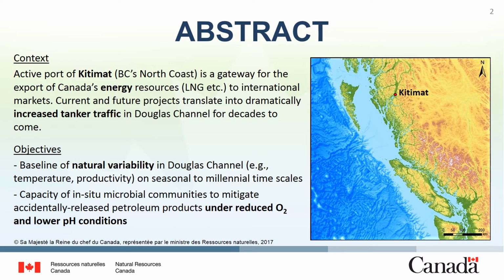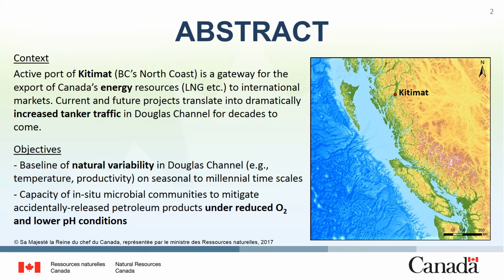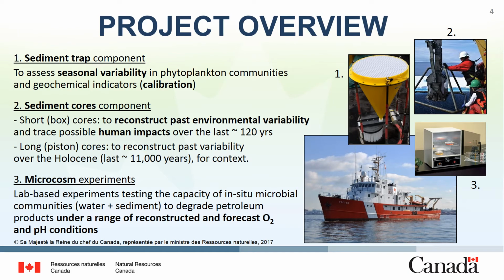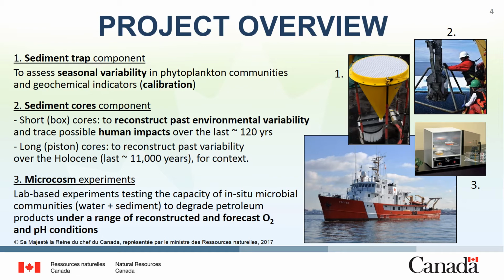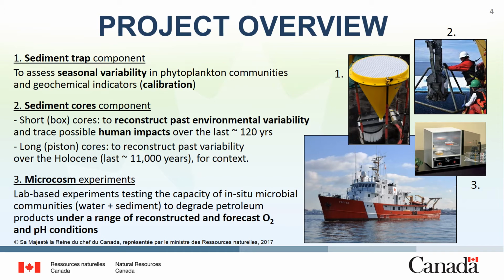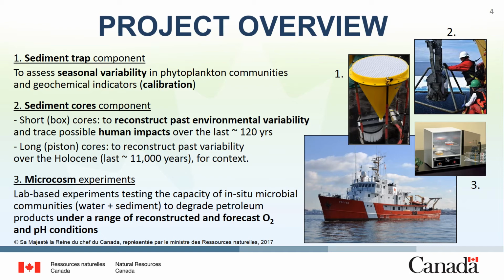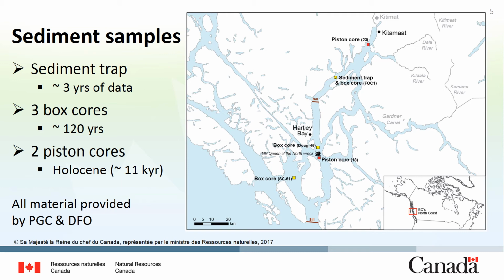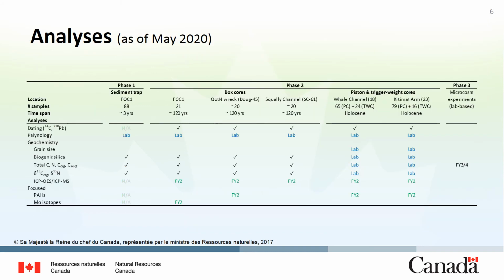MOSS Project MOSS : Marine Oil Spill Studies . Dr. Manuel Bringué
Projet EDPM:Études sur les déversements pétroliers marins

Context
Active port of Kitimat (BC’s North Coast) is a gateway for the export of Canada’s energy resources (LNG etc.) to international markets. Current and future projects translate into dramatically increased tanker traffic in Douglas Channel for decades to come.

Objectives
- Baseline of natural variability in Douglas Channel (e.g., temperature, productivity) on seasonal to millennial time scales
- Capacity of in-situ microbial communities to mitigate accidentally-released petroleum products under reduced O2 and lower pH conditions